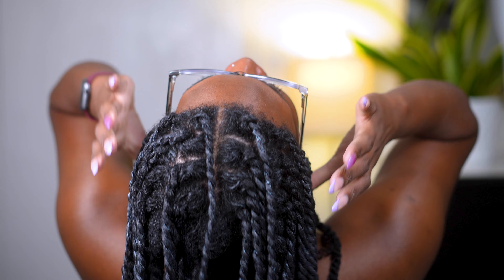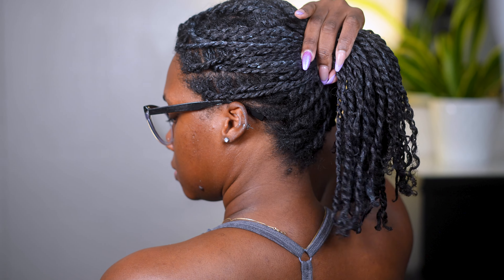How I Achieved This Beautiful Twist Out! | Step-by-Step Guide + Tips & Tricks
Hey, lovelies! 🌟 I've been getting so many requests from you all asking how I achieved this gorgeous twist out, so here it is! In this video, I'm sharing all the steps, tips, and tricks I used to get my hair looking this fabulous. Whether you're a twist-out pro or trying it for the first time, this tutorial will guide you through the process. 💕